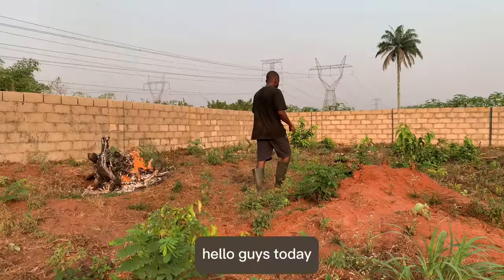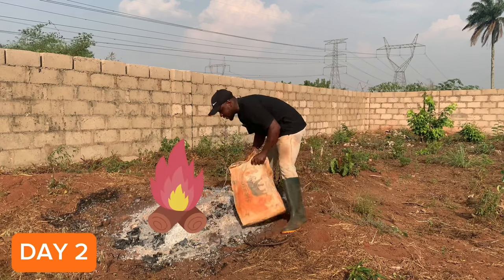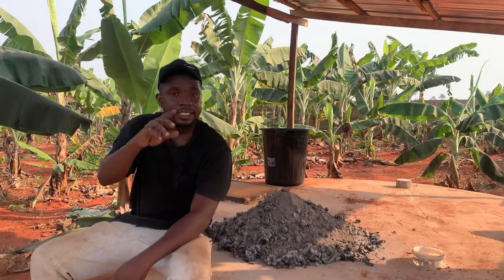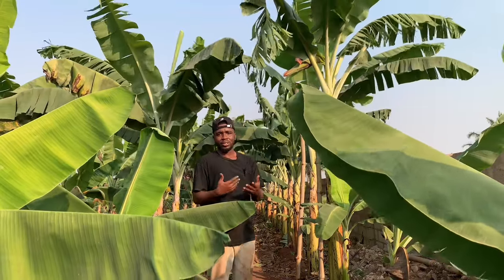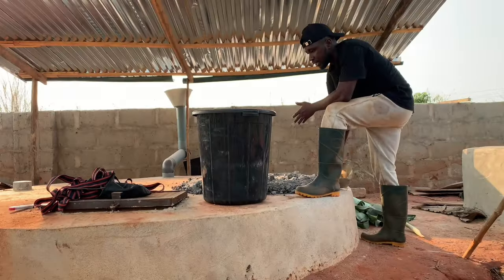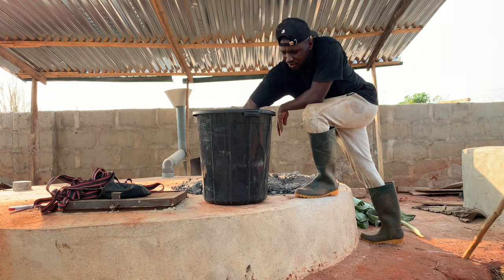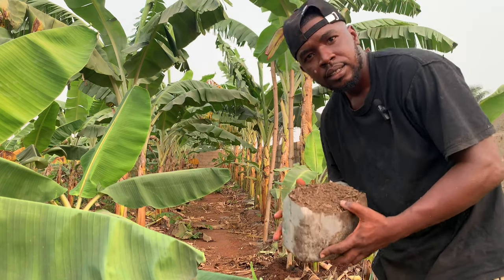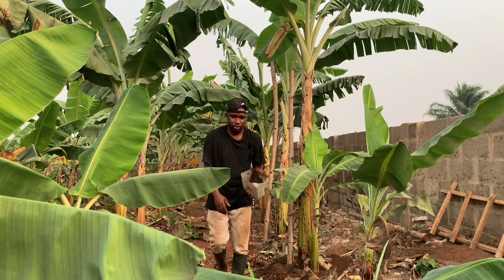SECRET BENEFITS OF “WOOD ASH” NOBODY TOLD YOU.